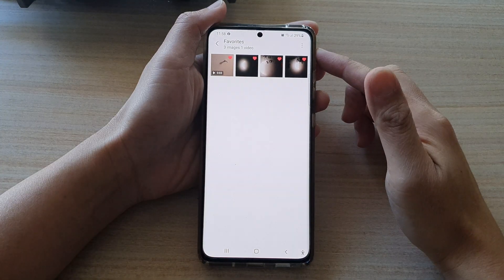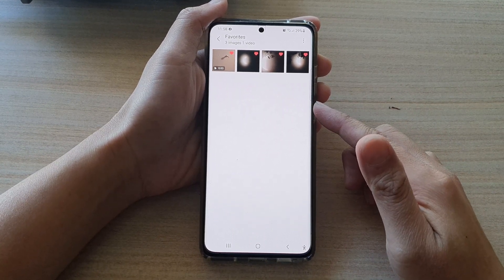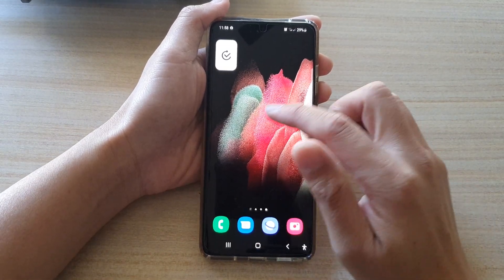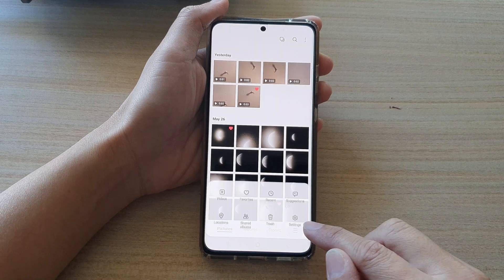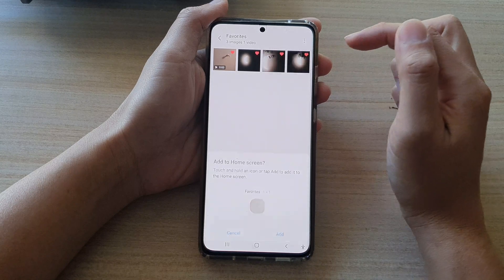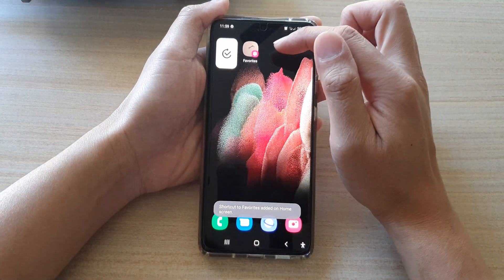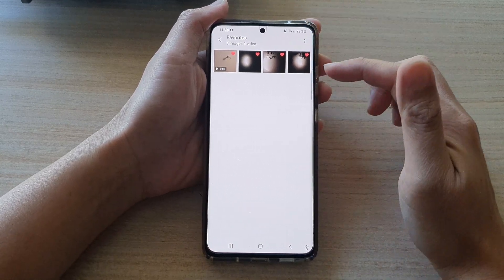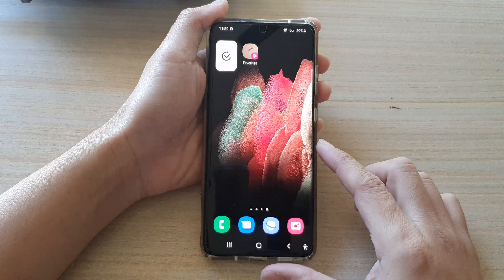Galaxy S21/Ultra/Plus: How to Create a Home Screen Shortcut to Favorite Album In Picture Gallery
Learn how you can create a home screen shortcut to favorite album in picture gallery on Galaxy S21/S21 Plus/Ultra.